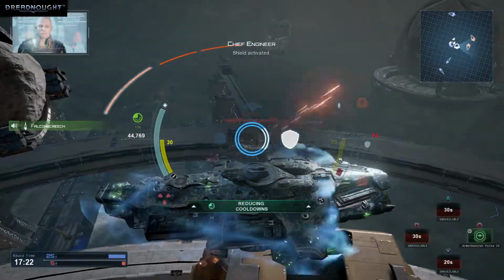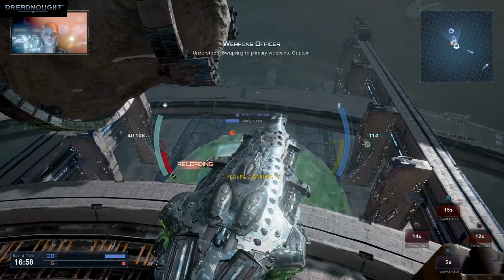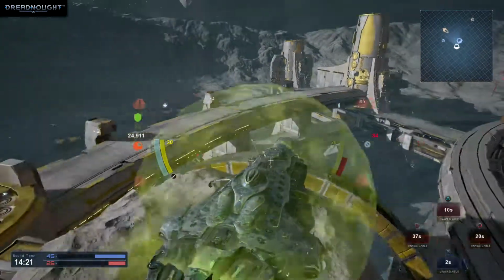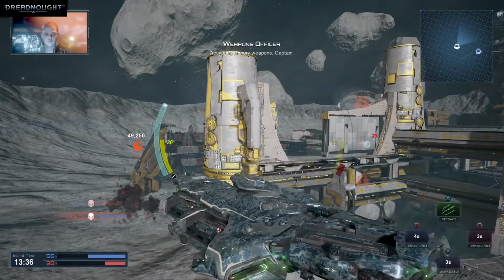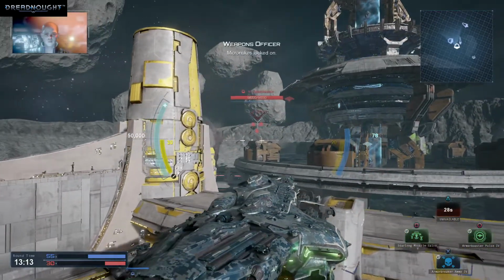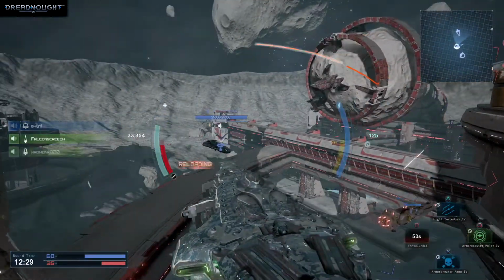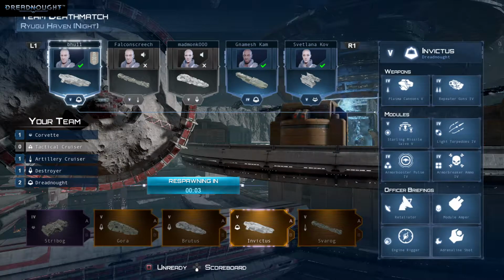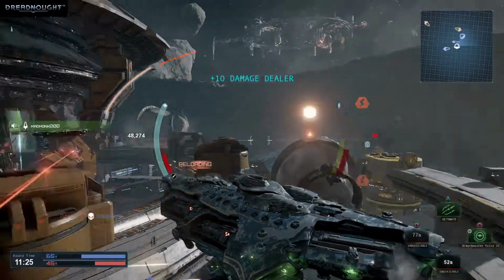Dreadnought_20180924010607 assorted gameplay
Dreadnought